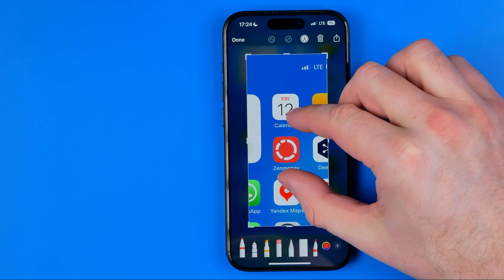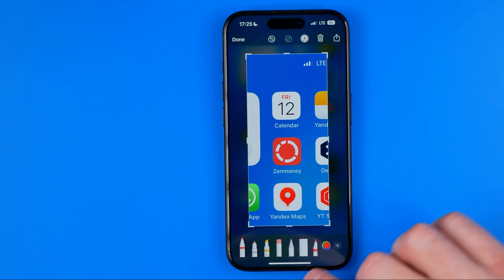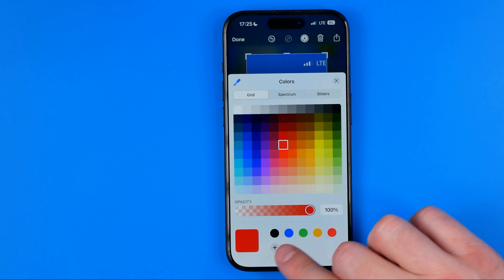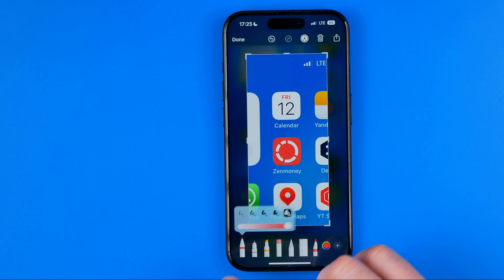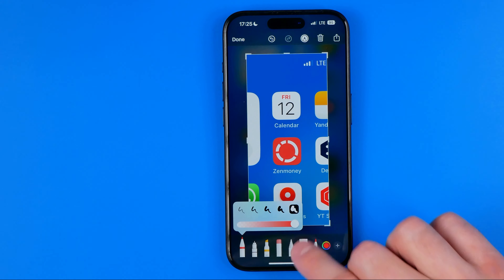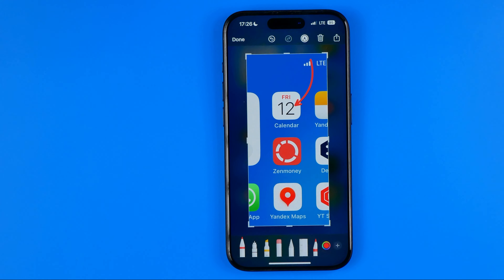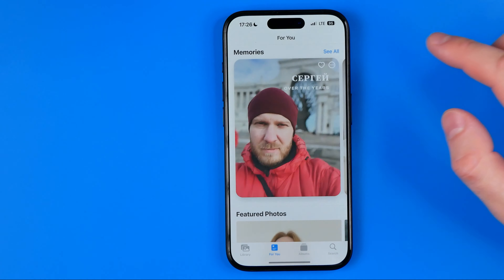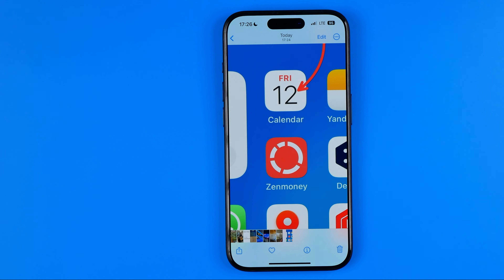How to Draw Perfect Arrow on iPhone Screenshot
If you are looking for a video about how to draw perfect arrow on iphone screenshot, here it is! In this video I will show you how to draw perfect shapes iphone. Be sure to watch the video to the very end.